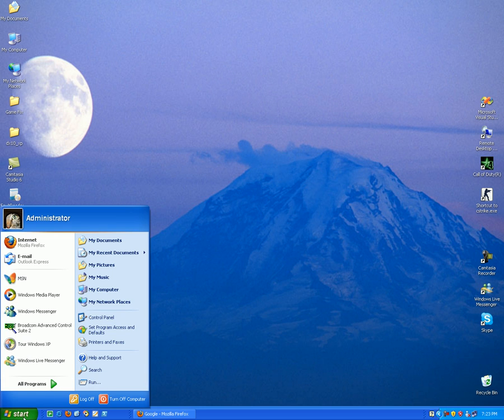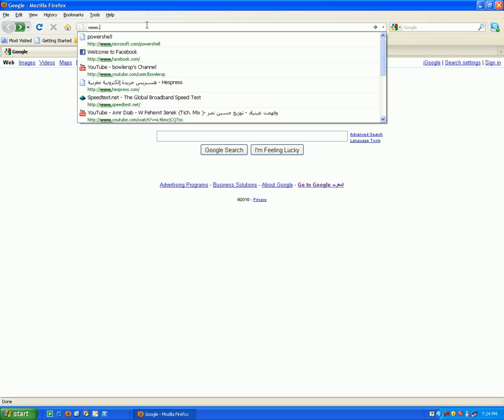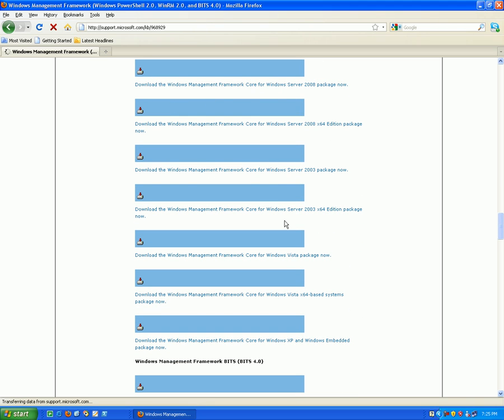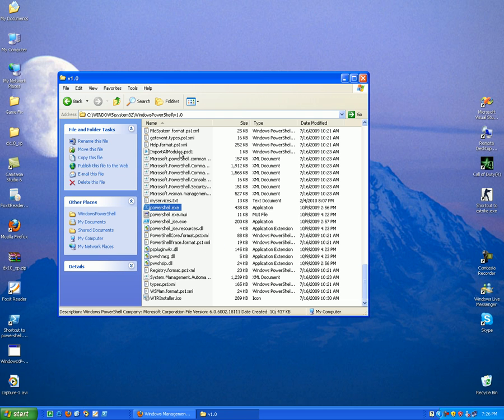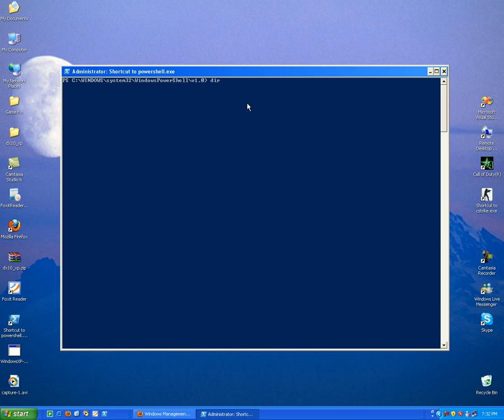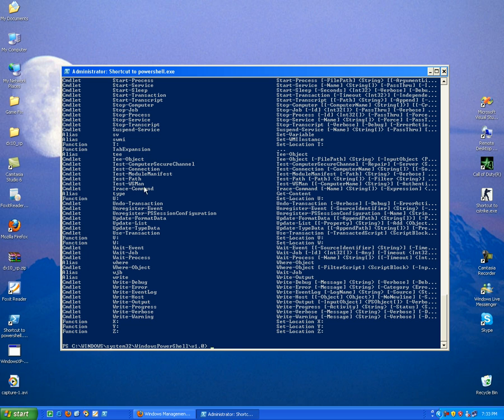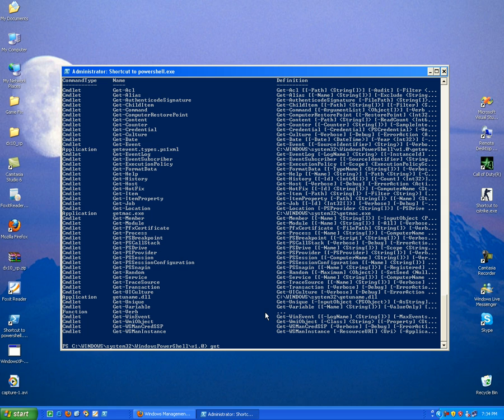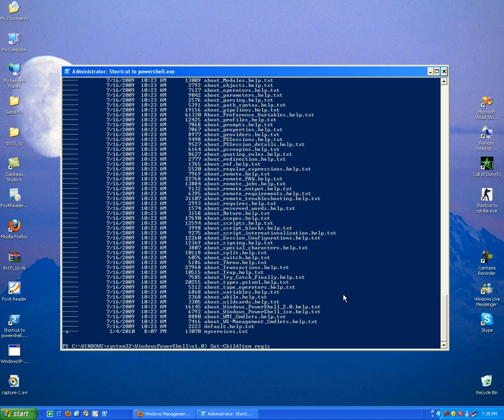Windows PowerShell Basics PART1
Powershell is the new shell and scripting language created by microsoft PART1
PowerShell was designed to automate system tasks, such as batch processing, and create systems management tools for commonly implemented processes. The PowerShell language is similar to Perl. PowerShell includes more than 130 standard command line tools for functions that formerly required users to create scripts in VB, VBScript or C#.